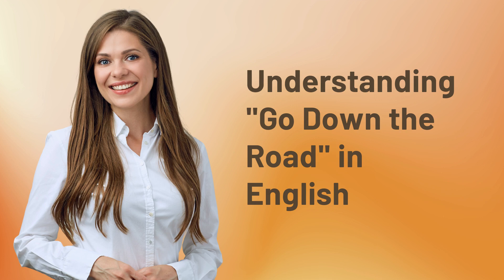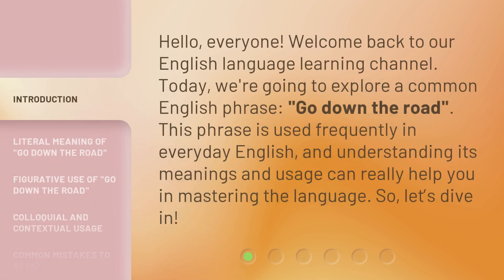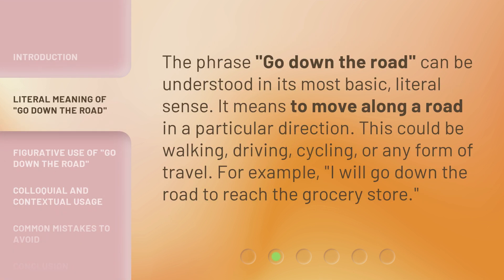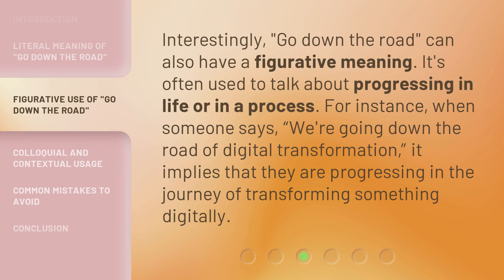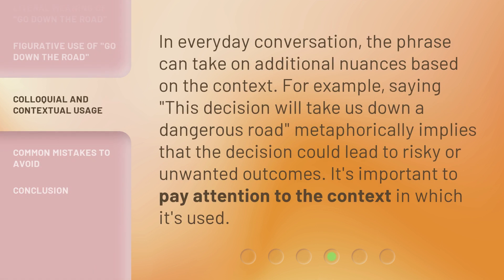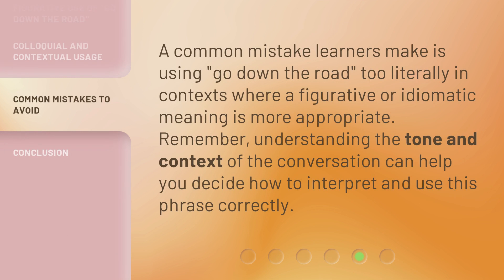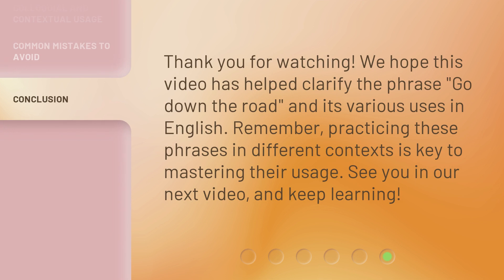Understanding "Go Down the Road" in English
Mastering the Art of 'Go Down the Road' in English • Unlock the secret behind the popular English phrase 'Go Down the Road' and learn how to use it effortlessly in everyday conversations. Enhance your language skills and sound like a native speaker with this comprehensive guide.

00:00 • Introduction - Understanding "Go Down the Road" in English
00:30 • Literal Meaning of "Go Down the Road"
00:53 • Figurative Use of "Go Down the Road"
01:17 • Colloquial and Contextual Usage
01:41 • Common Mistakes to Avoid